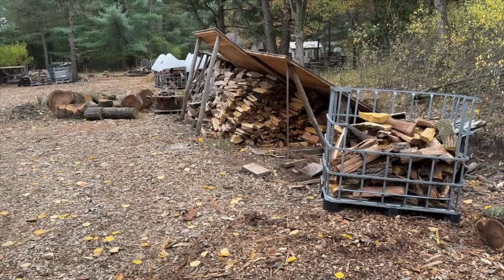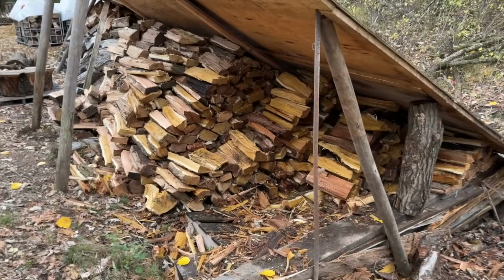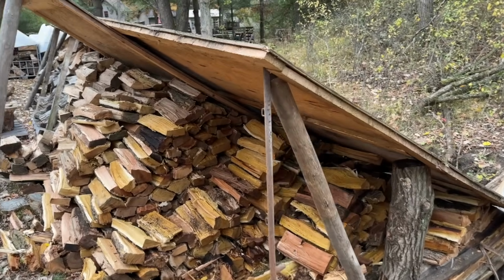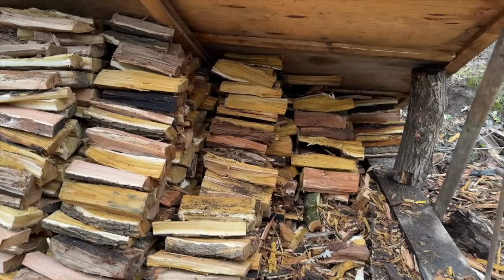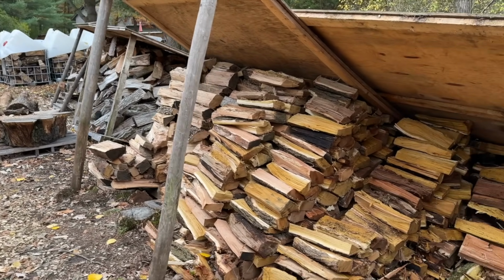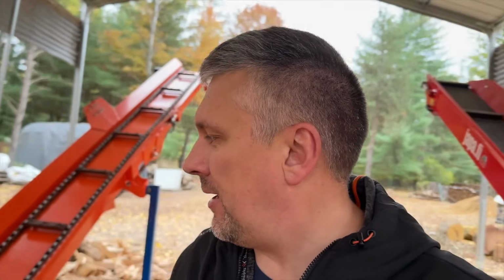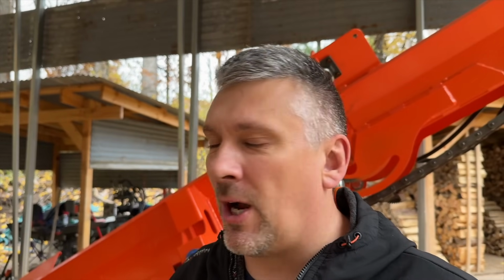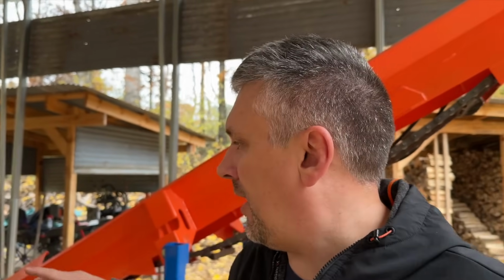Big Heavy Firewood - They Call it Mulberry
Splitting up some big heavy firewood with the @EastonmadeWoodSplitters 37D log splitter with attached conveyor.